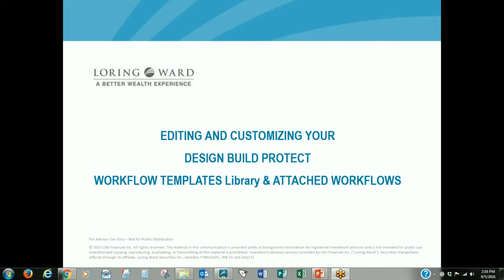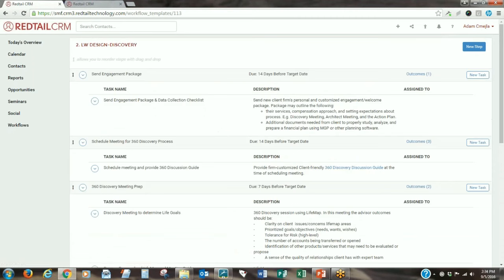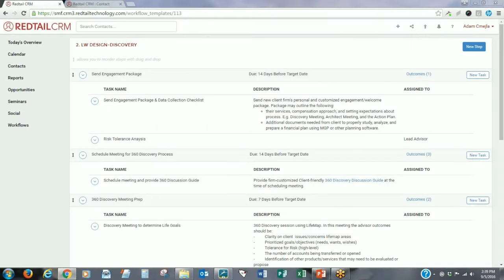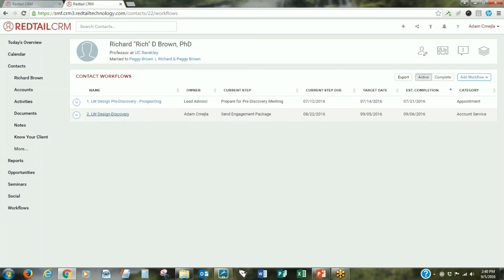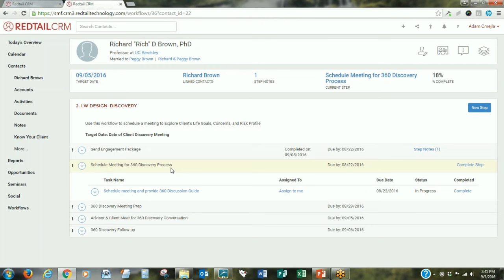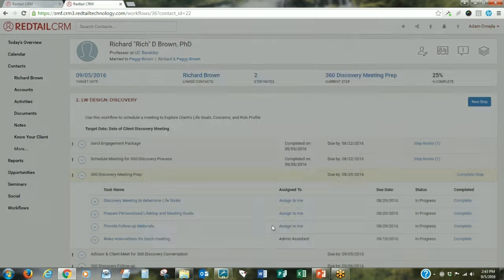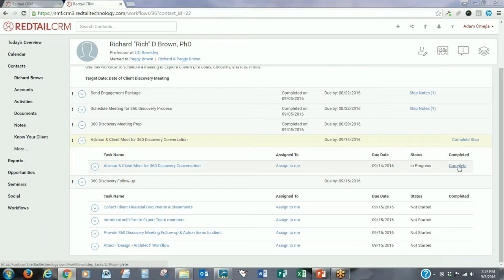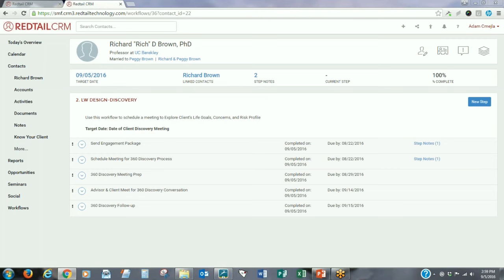LWI Design Build Protect: Editing Workflows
This video will take you through the customization of a workflow template once it has been assigned to a contact record within Redtail and highlight some of the aspects of modifications that can be made given a client's unique situation.